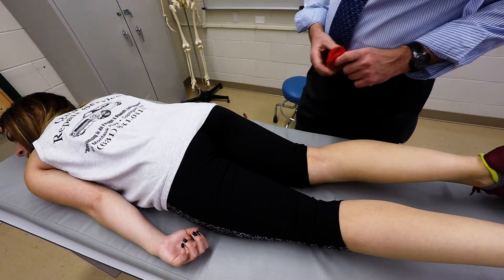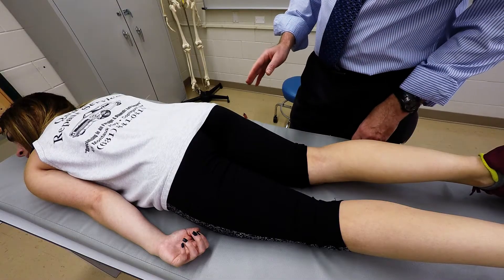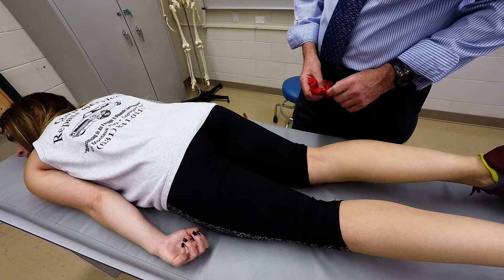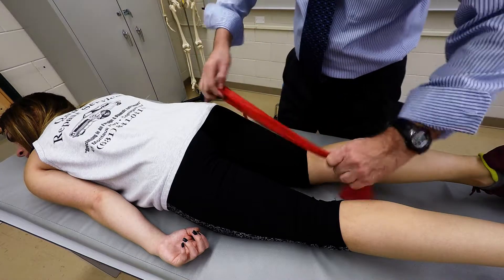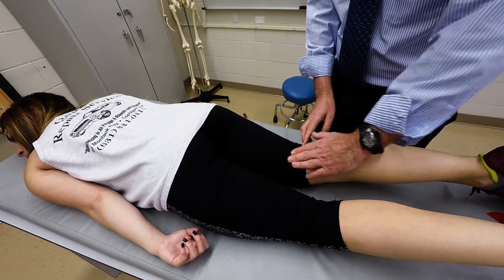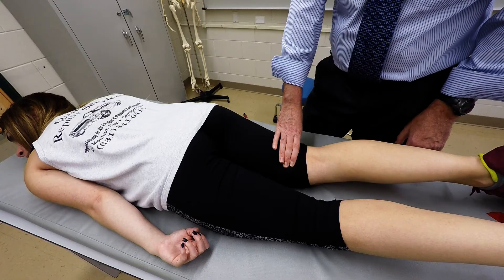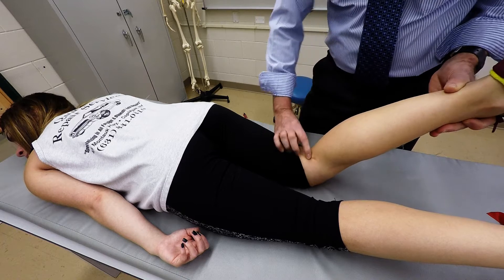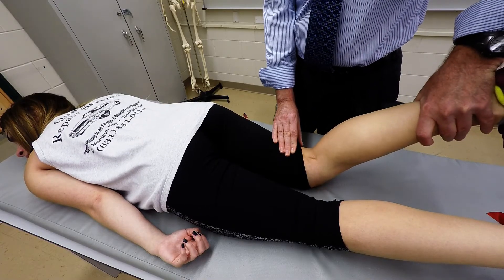Semimembranosus & Semitendinosus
Muscle Palpation